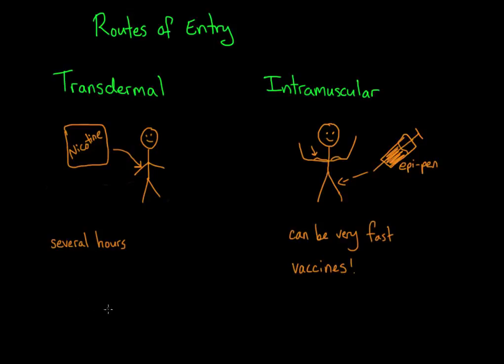נתיבי כניסה לסמים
Routes of drug entry | Processing the Environment | MCAT | Khan Academy Hebrew